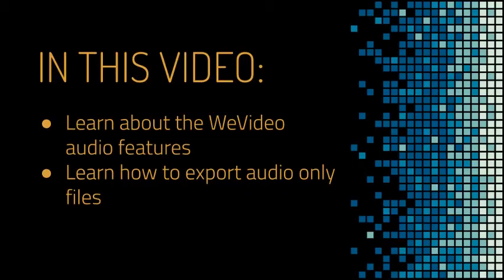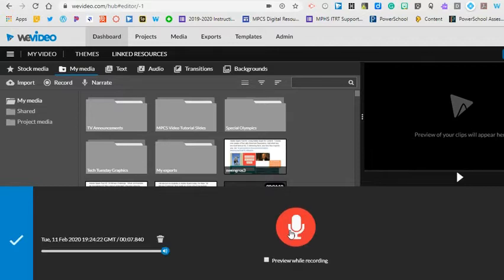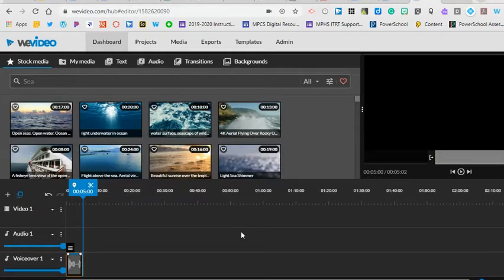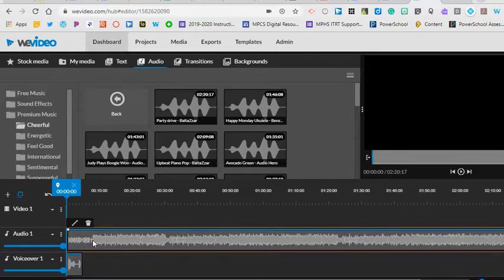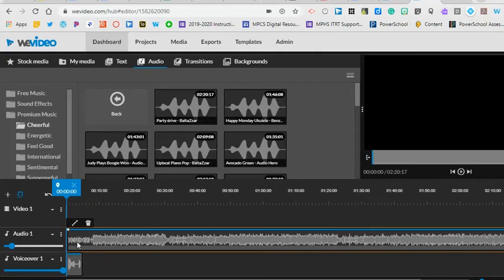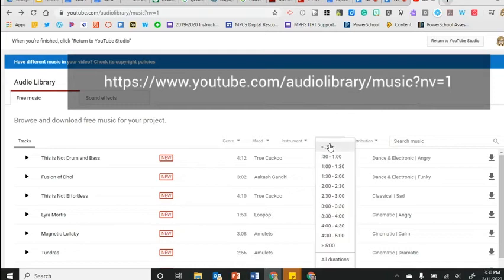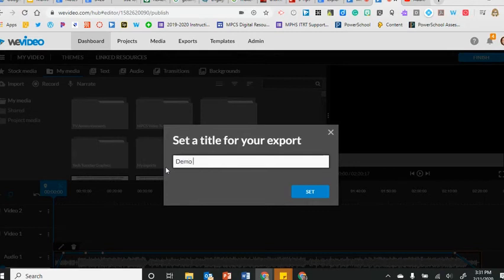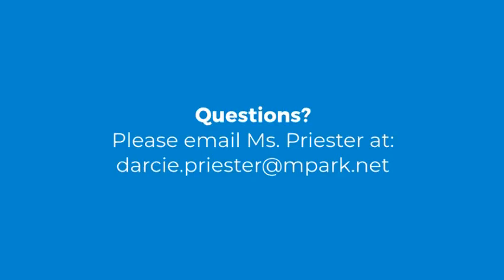How to Make a Podcast in WeVideo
Learn how to create a podcast in WeVideo, how the audio features work, add music and sound effects, and export audio-only files.